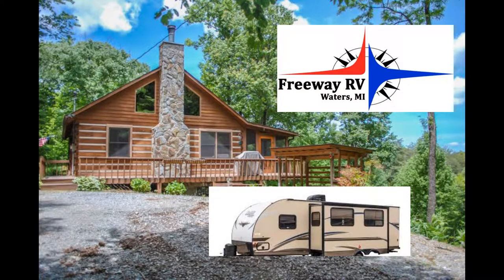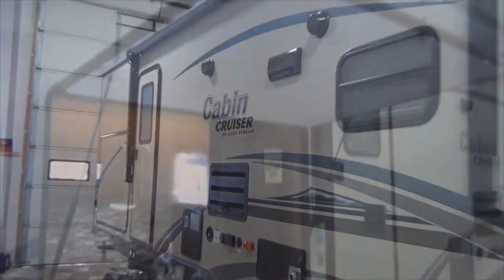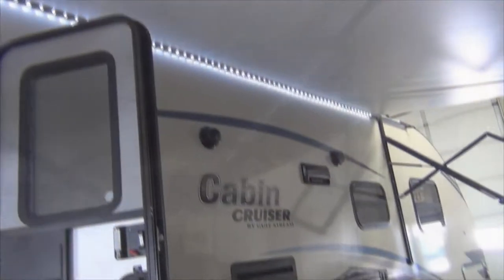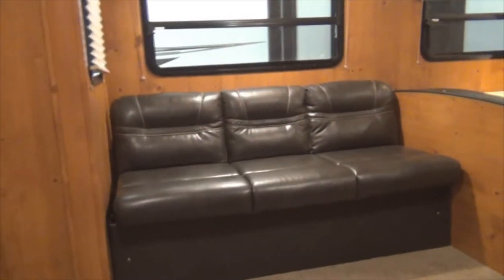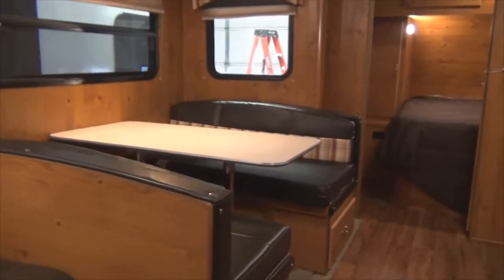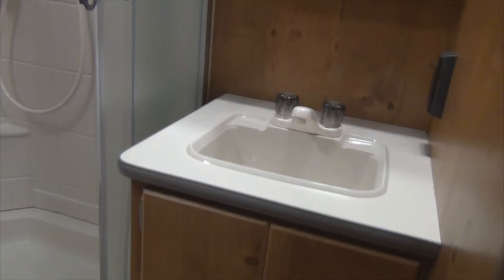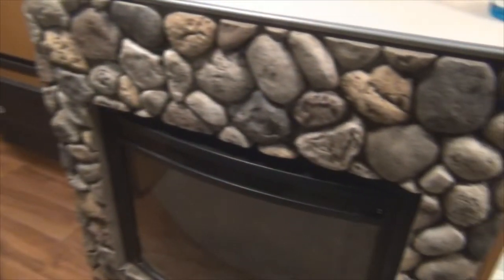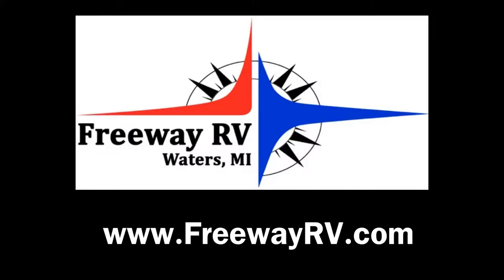2019 Cabin Cruiser by Gulf Stream at Freeway RV in Waters MI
This is a in stock 2019 Gulf Stream Cabin Cruiser at Freeway RV in Waters MI - EXIT 270 I-75.